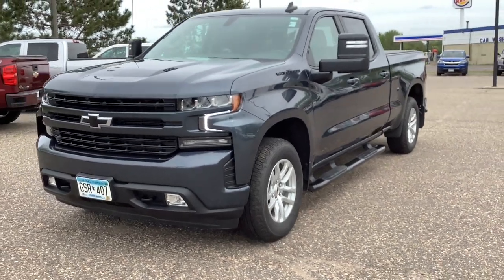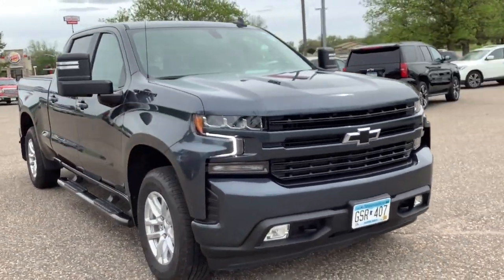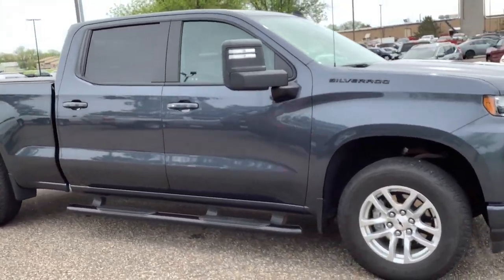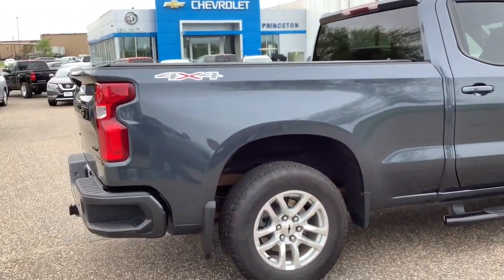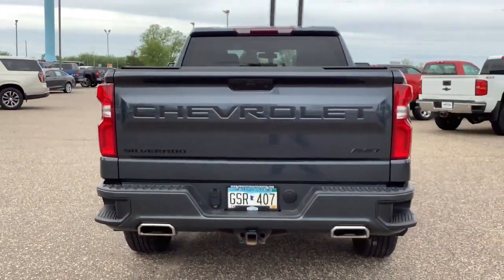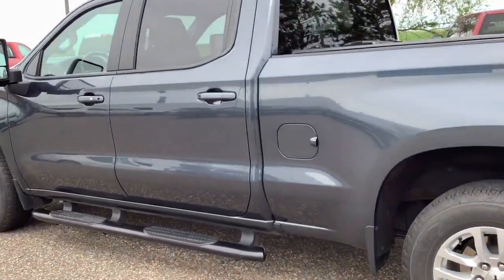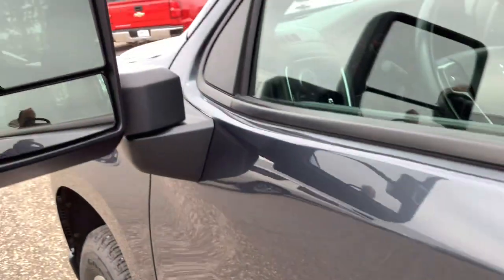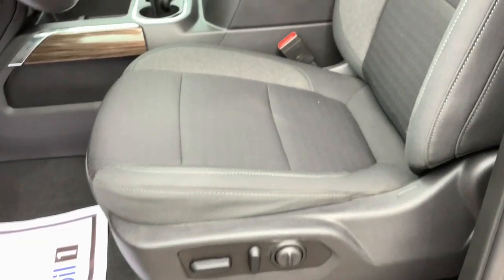2021 Chevrolet Silverado 1500 Aitkin, Foley, Elk River, Little Falls, Mora, MN 6176A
Shadow Gray Metallic Used 2021 Chevrolet Silverado 1500 available in Princeton, Minnesota at Princeton Auto Center. Servicing the Aitkin, Foley, Elk River, Little Falls, Mora area.
2021 Chevrolet Silverado 1500 RST - Stock#: 6176A - VIN#: 1GCUYEEL4MZ380648

112 9th Ave Circle S

Shadow Gray Metallic 2021 Chevrolet Silverado 1500 RST 4WD 10-Speed Automatic EcoTec3 6.2L V8 10-Speed Automatic, 4WD, Black Cloth.Recent Arrival!
TRANSMISSION  10-SPEED AUTOMATIC  ELECTRONICALLY CONTROLLED  with overdrive and tow/haul mode. Includes Cruise Grade Braking and Powertrain Grade Braking Most vehicles built on or after 6-7-2021 with a V8 engine and (MQB) 10-speed automatic transmission will have (NSS) Not Equipped with Automatic Stop/Start  which removes Automatic Stop/Start and its content.),MIRRORS  OUTSIDE POWER-ADJUSTABLE VERTICAL TRAILERING  with heated upper glass  lower convex mirrors  integrated turn signals  clearance lamps and auxiliary lighting; manual folding/extending (Includes (DD8) auto-dimming inside rearview mirror.),ENGINE  6.2L ECOTEC3 V8  (420 hp [313 kW] @ 5600 rpm  460 lb-ft of torque [624 Nm] @ 4100 rpm); featuring all-new Dynamic Fuel Management that enables the engine to operate in 17 different patterns between 2 and 8 cylinders  depending on demand  to optimize power delivery and efficiency Includes (N10) dual exhaust and (NQH) 2-speed transfer case.),SHADOW GRAY METALLIC,LICENSE PLATE KIT  FRONT,JET BLACK  CLOTH SEAT TRIM,MAX TRAILERING PACKAGE  includes 9.76 rear axle  enhanced cooling radiator  revised shock tuning for increased control  heavier duty rear springs  increased RGAWR and (KW5) 220-amp alternator Includes (GU6) 3.42 axle ratio and (JL1) trailer brake controller.,RST PREFERRED EQUIPMENT GROUP  includes standard equipment,LPO  DARK ESSENTIALS PACKAGE  includes (RIK) Black Silverado nameplates  along with where applicable  Black Custom/LT/RST/LTZ/High Country/6.2L/Duramax badges  LPO and (SB7) Black tailgate CHEVROLET lettering  LPO  (dealer-installed),CONVENIENCE PACKAGE WITH BUCKET SEATS  includes (A50) bucket seats  (D07) center console  (CJ2) dual-zone automatic climate control  (A2X) 10-way power driver seat including power lumbar  (KA1) heated driver and passenger seats  (KI3) heated steering wheel and (N37) manual tilt-telescoping steering column; Includes (R7O) Cloth Rear Seat with Storage Package and includes (SNR) Up-level Rear Seat with Storage Package.),CENTER CONSOLE  FLOOR-MOUNTED  with cup holders  cell phone storage  power cord management  hanging file folder capability,NOT EQUIPPED WITH AUTOMATIC STOP/START  SEE DEALER FOR DETAILS  (Most vehicles built on or after 6-7-2021 with a V8 engine and (MQB) 10-speed automatic transmission will have (NSS) Not Equipped with Automatic Stop/Start  which removes Automatic Stop/Start and its content.),LPO  BLACK TAILGATE LETTERING  (dealer-installed),SEATS  FRONT BUCKET  with center console,TIRES  265/65R18SL ALL-TERRAIN  BLACKWALL,WHEELHOUSE LINERS  REAR,BED PROTECTION PACKAGE  includes (B1J) wheel house liners and (CGN) Chevytec spray-on bedliner,TRAILER BRAKE CONTROLLER  INTEGRATED,MIRROR  INSIDE REARVIEW AUTO-DIMMING,CHEVYTEC SPRAY-ON BEDLINER  BLACK WITH CHEVROLET LOGO  (does not include spray-on liner on tailgate due to Black composite inner panel),COOLING  EXTERNAL ENGINE OIL COOLER,GVWR  7300 LBS. (3311 KG),REAR AXLE  3.42 RATIO,WHEELS  18 X 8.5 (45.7 CM X 21.6 CM) BRIGHT SILVER PAINTED ALUMINUM  (STD),EXHAUST  DUAL WITH POLISHED OUTLETS  (STH) Rally Edition and (WGQ) Redline Edition includes Black exhaust tips.),AUDIO SYSTEM  CHEVROLET INFOTAINMENT 3 SYSTEM  8 diagonal color touchscreen  AM/FM stereo. Additional features for compatible phones include: Bluetooth audio streaming for 2 active devices  voice command pass-through to phone  wired Apple CarPlay and Android Auto capable. (STD),TIRE  SPARE 265/70R17SL ALL-SEASON  BLACKWALL  (STD),TRANSFER CASE  TWO-SPEED  electronic Autotrac with push button control,LPO  BLACK NAMEPLATES  (dealer-installed),COOLING  AUXILIARY EXTERNAL TRANSMISSION OIL COOLER,Tow Hitch,Locking/Limited Slip Differential,Four Wheel Drive,Power Steering,ABS,4-Wheel Disc Brakes,Aluminum Wheels,Tires - Front All-Season,Tires - Rear All-Season,Tires - Front All-Season,Tires - Rear All-Season,Tow Hooks,Daytime Running Lights,Fog Lamps,Heated Mirrors,Power Mirror(s),Privacy Glass,AM/FM Stereo,MP3 Player,Bluetooth Connection,Auxiliary Audio Input,Smart Device Integration,Satellite Radio,Requires Subscription,Bluetooth Connection,WiFi Hotsp